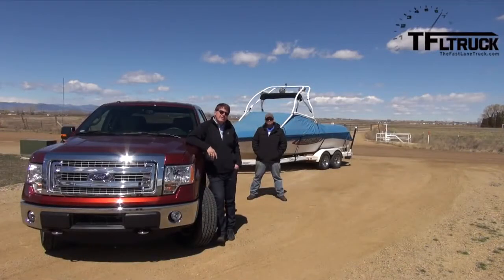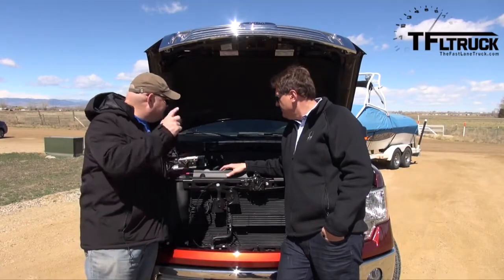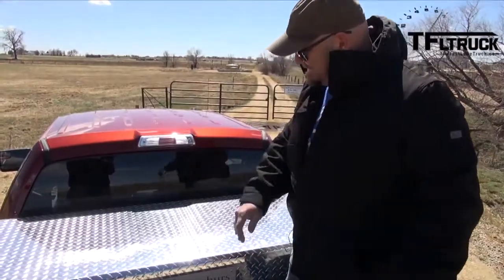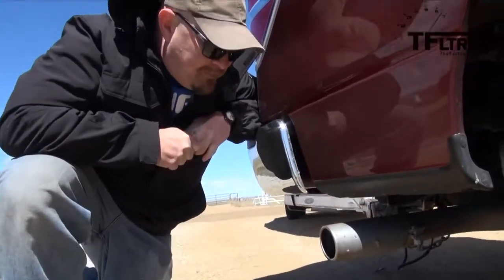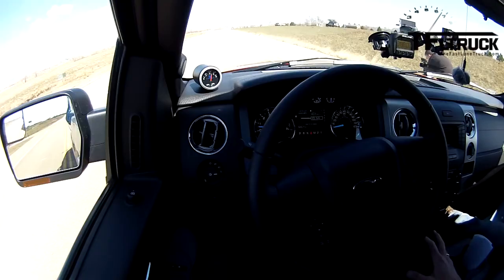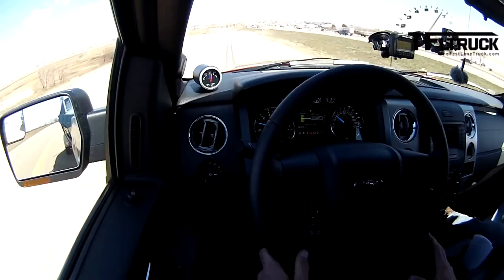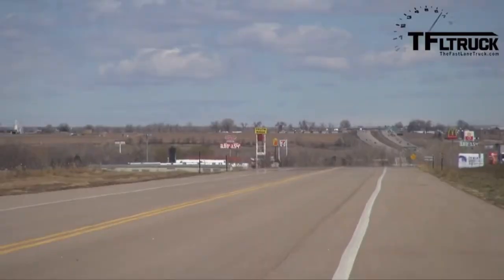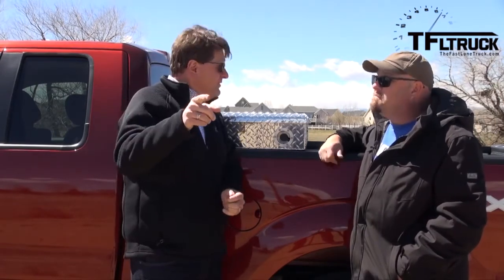Тест драйв Ford F 150 CNG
Новый грузовик Ford F 150 CNG 2014 года выпуска имеет стандартный двигатель, но отличает его наличие ГБО. Представляем вашему вниманию информативный обзор, где новую модель Форда испытывают на прочность!

Автомобильные газотопливные системы |  Перевод автомобилей на газ в Санкт-Петербурге
Отдел по работе с клиентами: + 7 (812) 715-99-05 Круглосуточный многоканальный